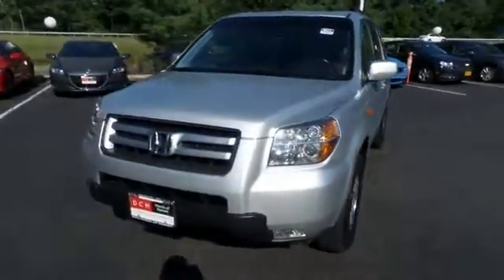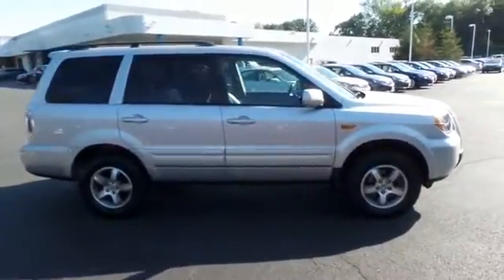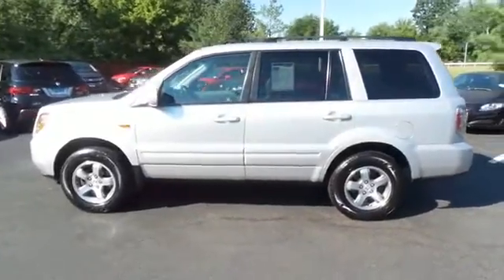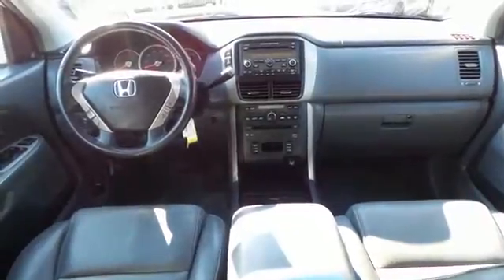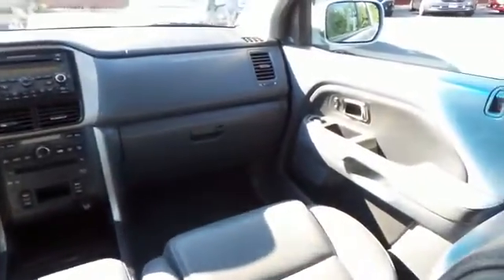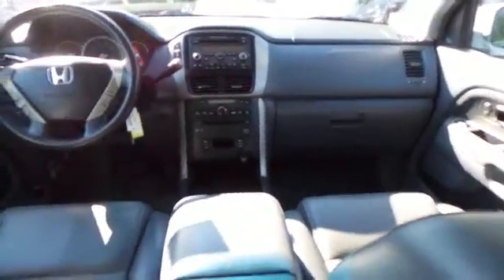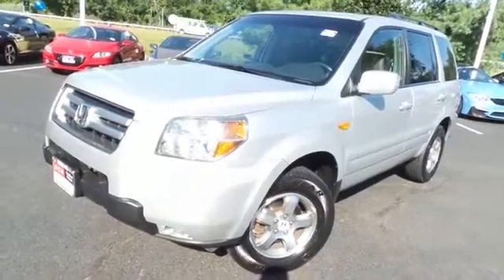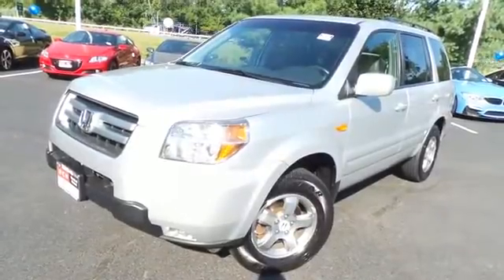2008 Honda Pilot HN5S372A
2008 HONDA PILOT Nanuet, NY
Stock# HN5S372A

* * * * * DCH ECONOMY CERTIFIED * * * * * ENTERTAINMENT SYSTEM, ONE OWNER, 4X4, LEATHER, MOONROOF, CHILD LOCKS, 3RD ROW SEAT, KEYLESS ENTRY, SAT RADIO, ALLOY WHEELS! VALUE PRICED, we specialize in obtaining financing for customers who have low credit scores, no credit, bad credit, recent bankruptcy and repossessions. CARFAX REPORT SHOWS 1 OWNERS and SERVICE RECORDS. This vehicle comes with a comprehensive 35 Point Inspection & Quality Assured Review, Carfax Vehicle History Report, Sold Mechanically and Cosmetically As Is *See dealer for details. DCH Honda of Nanuet proudly services Northern New Jersey, New York, Connecticut and other areas. Come Visit our huge Indoor pre-owned showroom!